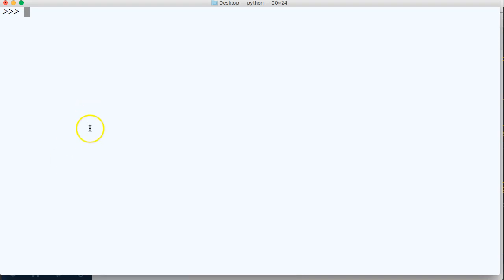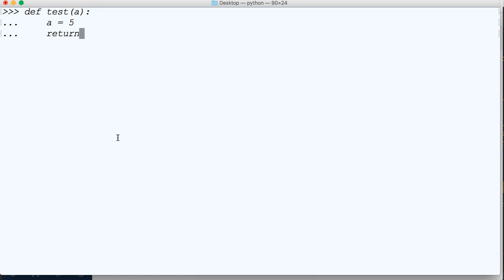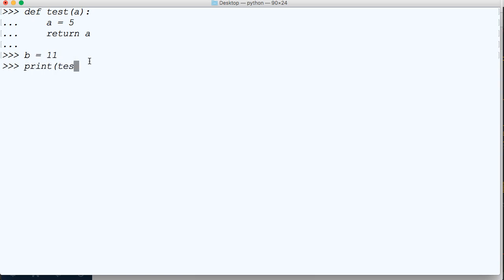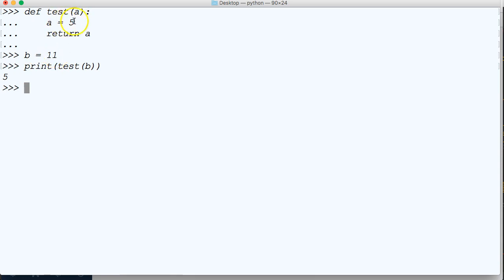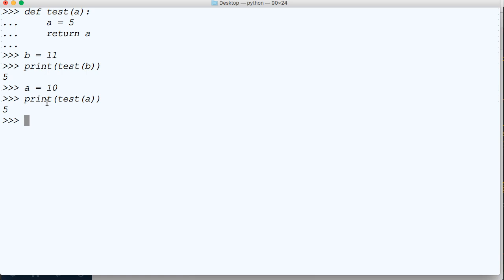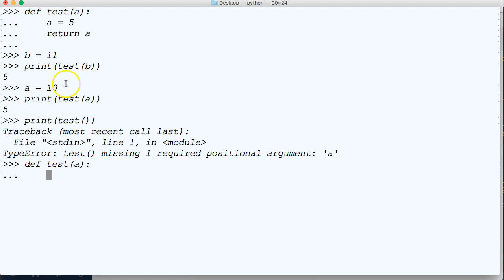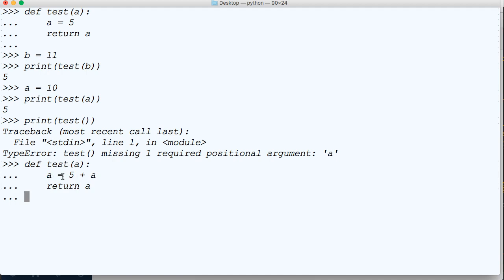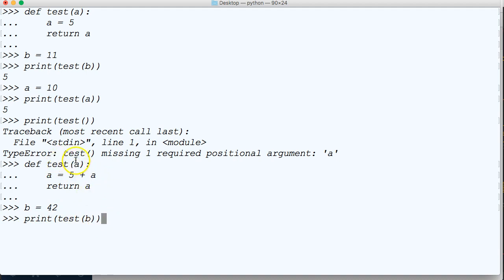Python 3 Tutorial: How To Work With Parameters and Arguments In Functions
In this Python tutorial, we will look at the how to work with parameters and arguments in functions. If you have any questions please do not hesitate to ask.